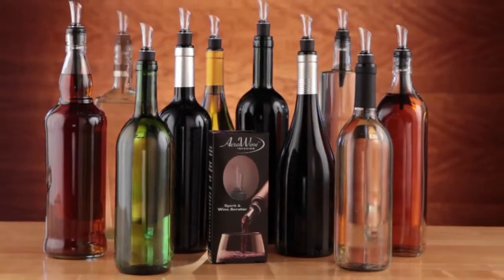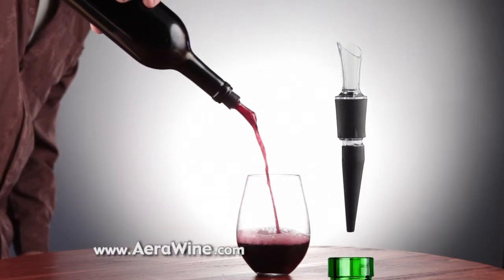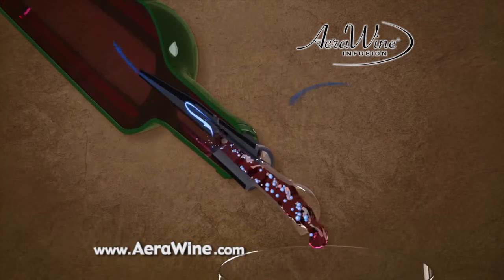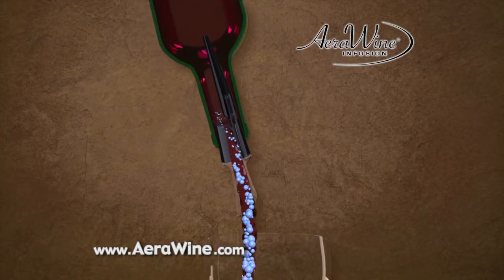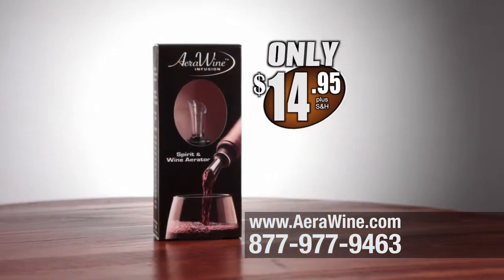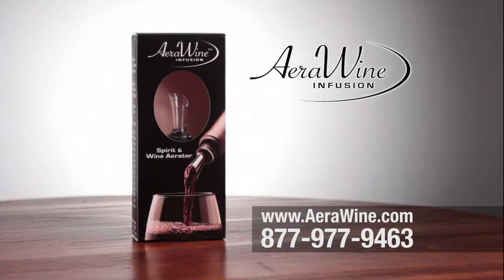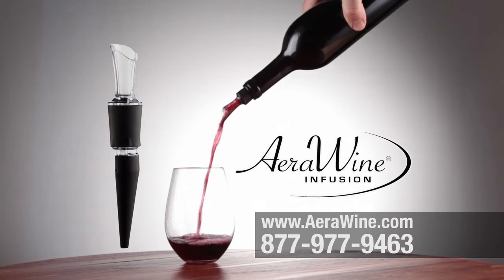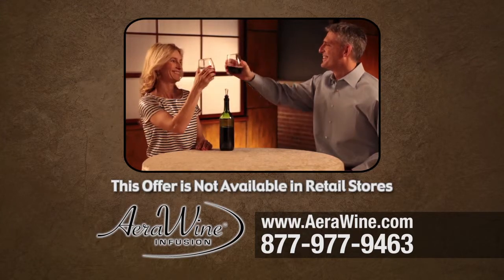AeraWine, Wine Infusion Aerator -- Official Infomercial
AeraWine Infusion Spirit and Wine Aerator.  "Enhance YOUR Taste Experience!"
Wine aerators by AeraWine - Ultimate quality wine aerators that also work superbly with liquors and liqueurs with volume discount prices!